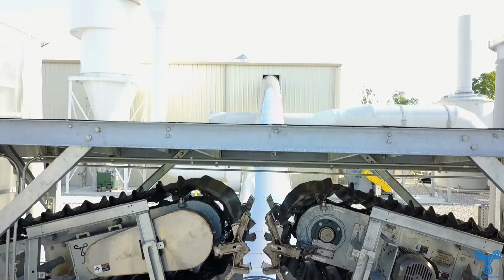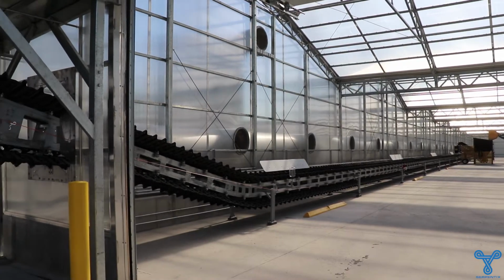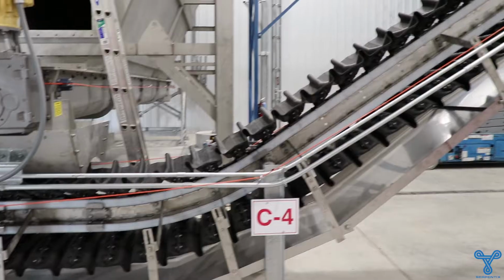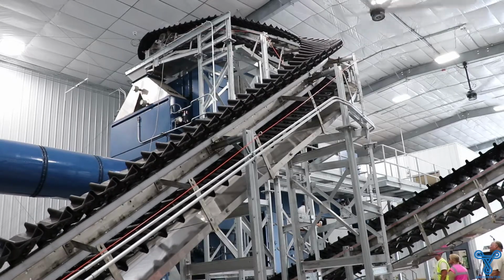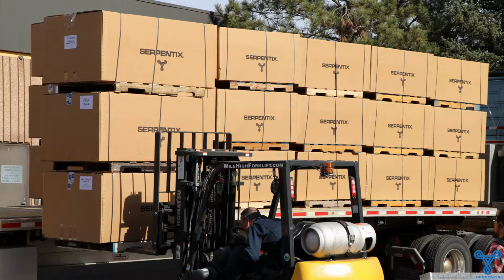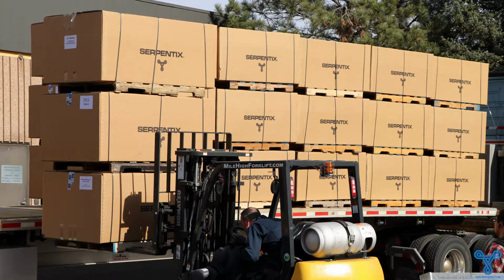Sludge Conveyor - Pasco County, Florida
Video of 5 Serpentix conveyors in Pasco County. Two of the conveyors are Model H - 245 ft long each. The other three are Pathwinder® P2 conveyors.